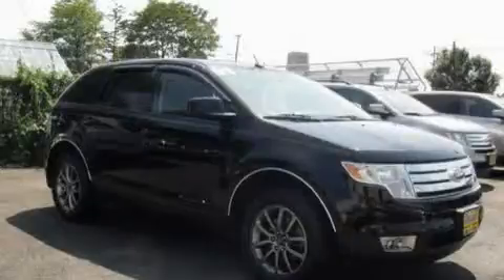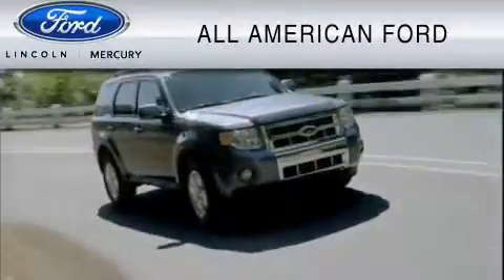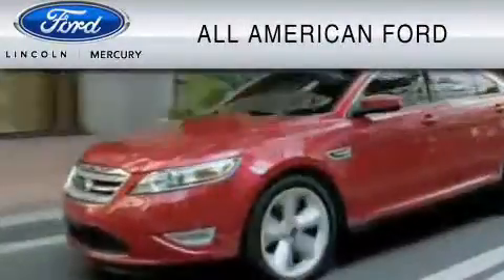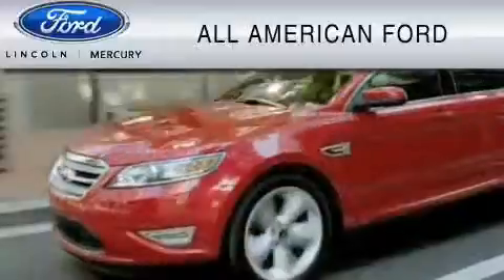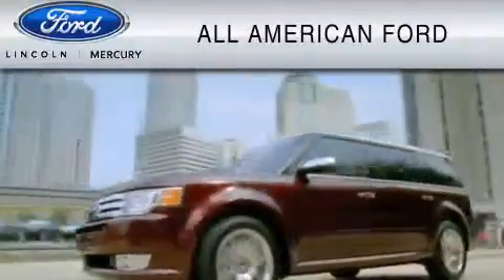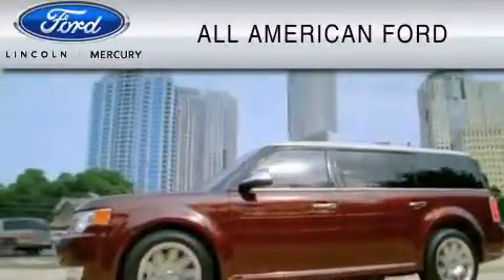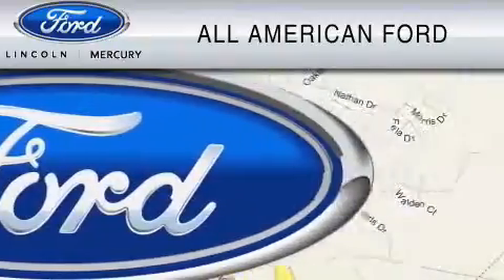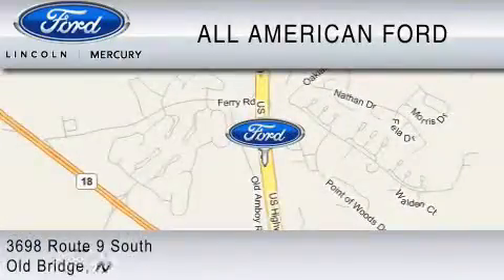Used 2008 FORD EDGE Old Bridge NJ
Year: 2008
Make: FORD
Model: EDGE
Engine: 3.5L V6
Trans.: AUTO 6SPD
Exterior: BLACK
Miles: 34,926